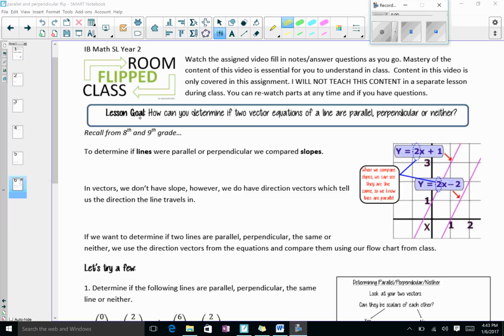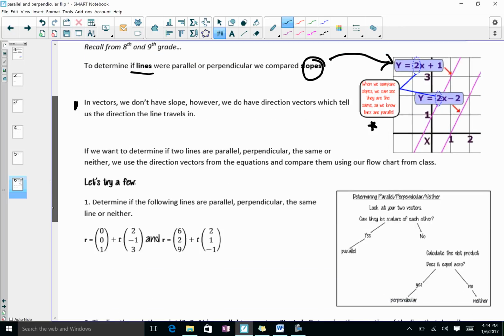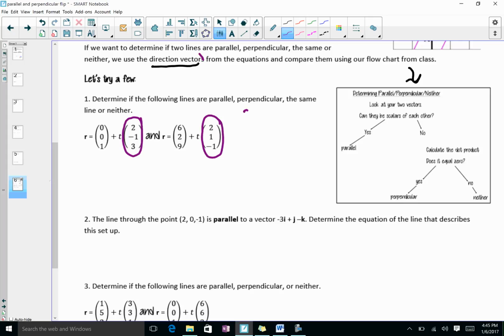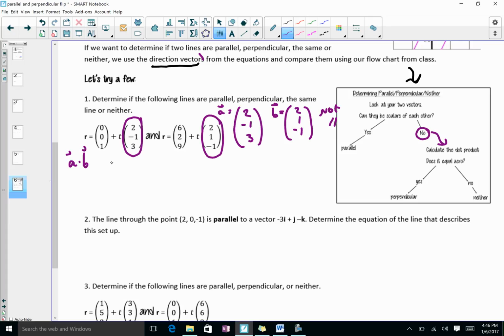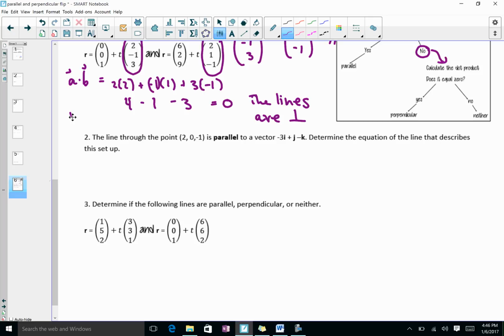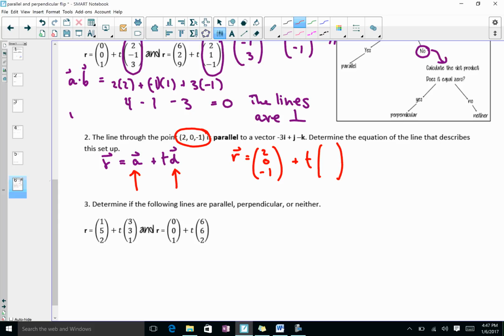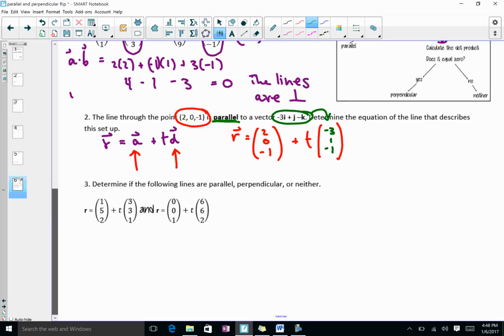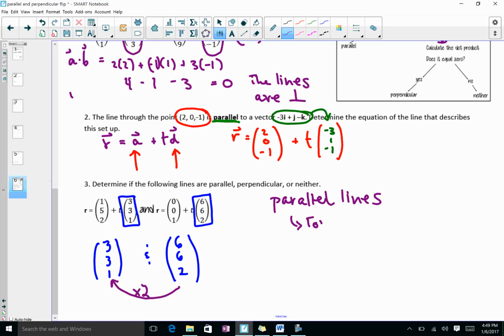Parallel and Perpendicular Vector Equations of Lines